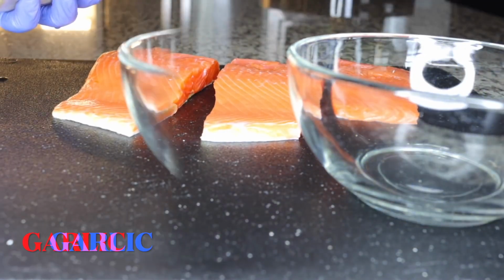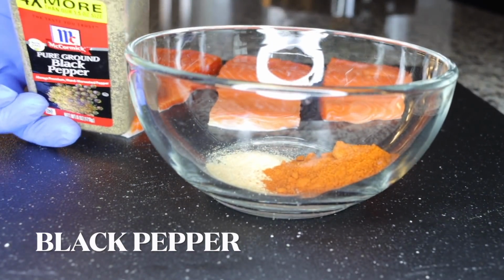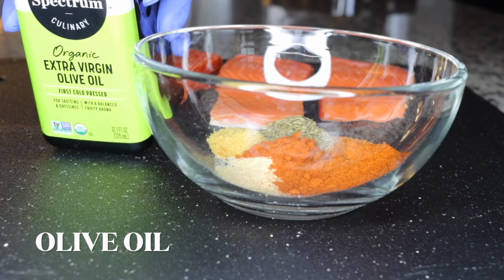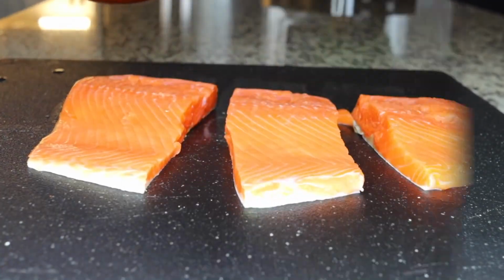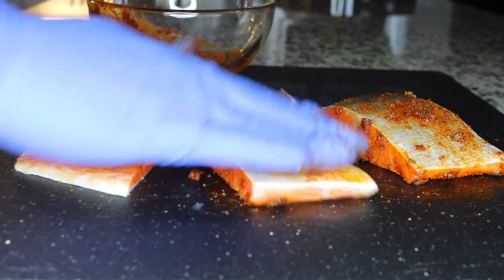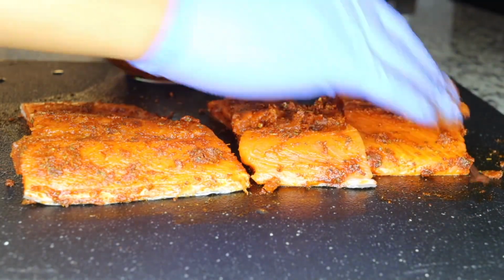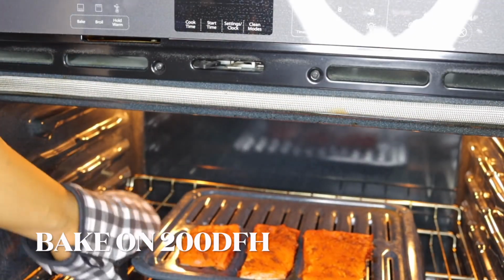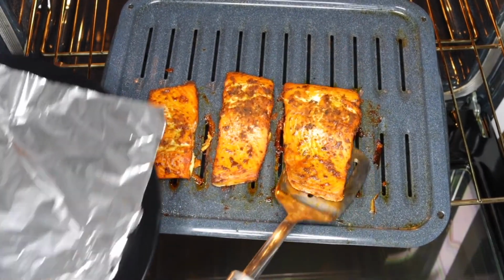baked salmon fish for lunch! crispy and yummy!! healthy lunch recipe! eat to stay in shape!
how to make oven baked salmon. this salmon recipe is best and very yummy